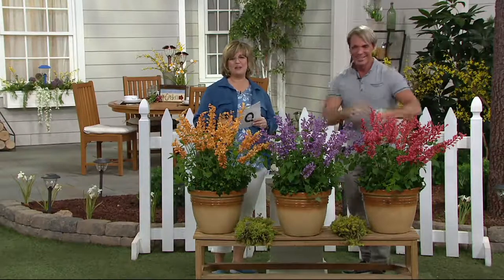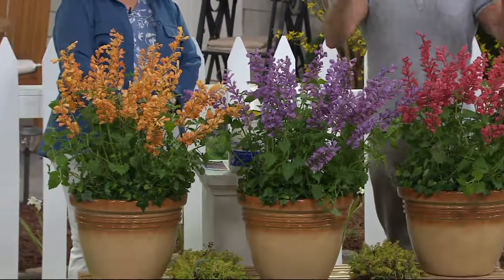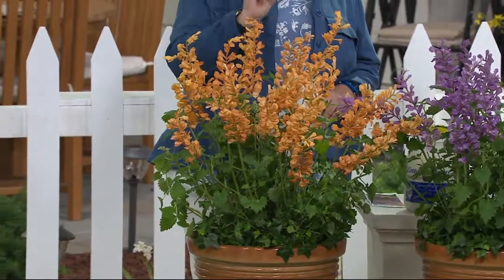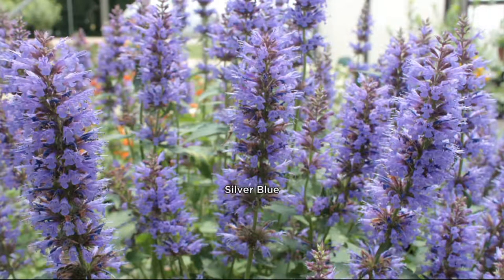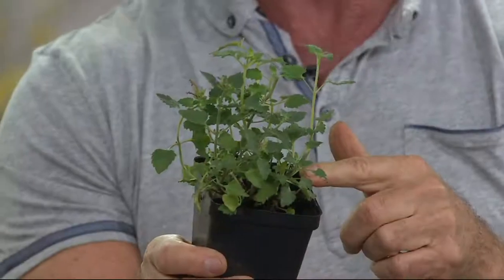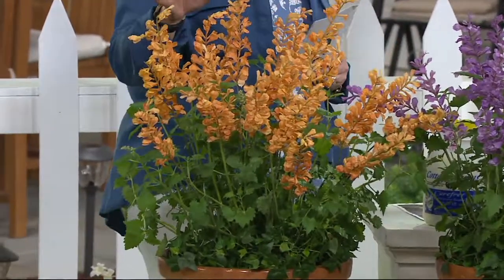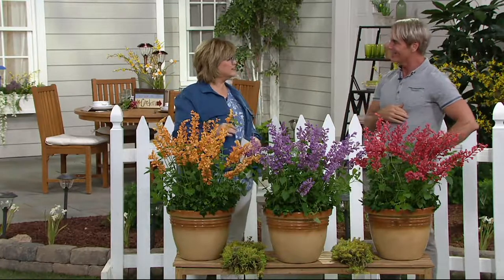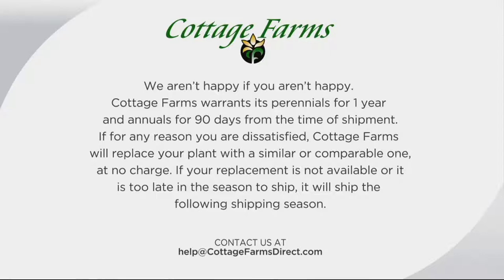Cottage Farms 3-piece Rainbow Dwarf Hummingbird Mint Collection on QVC